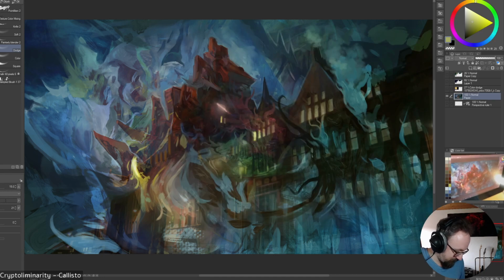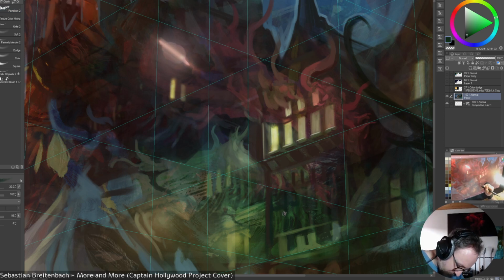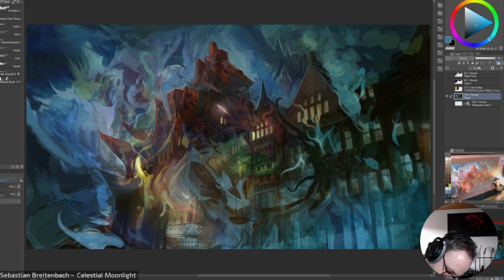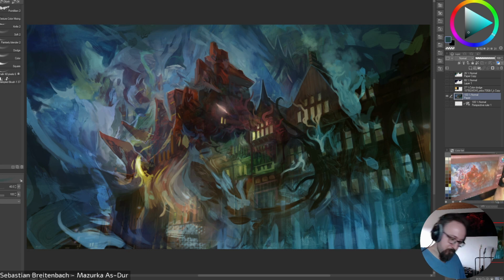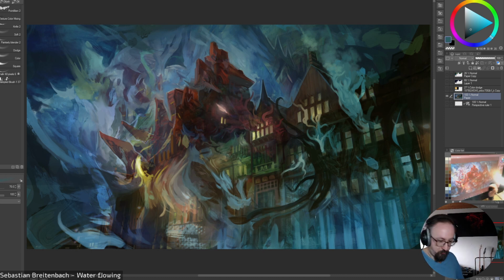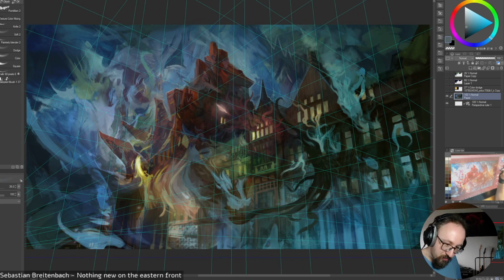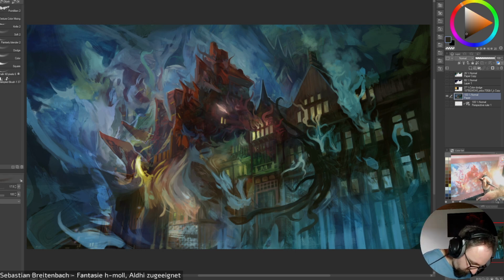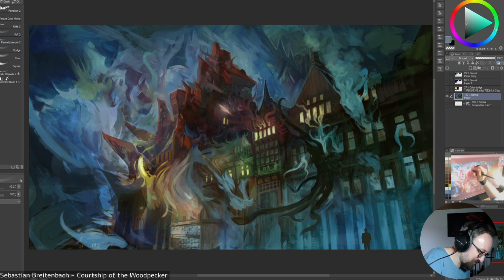Mansion of Madness Surreal Digital Painting Clip Studio Paint 1/?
This is a complete step-by-step walkthrough of me doing a digital painting of an surreal/madness mansion (landscape). The art I draw on my wacom has sometimes a fantasy, sometimes a surreal but more often than not a concept art influence. I use Clip Studio Paint. -- Streamed live on twitch (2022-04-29) Watch live